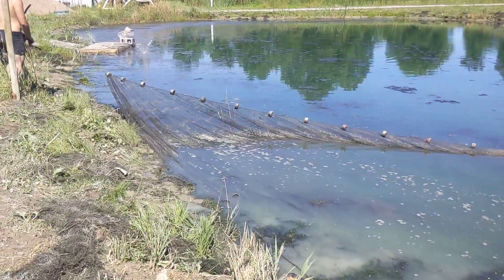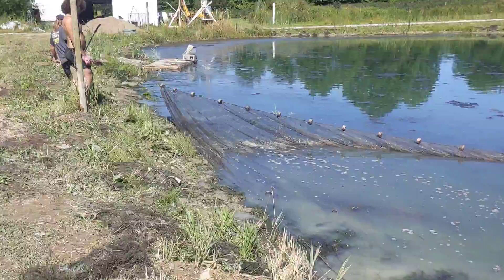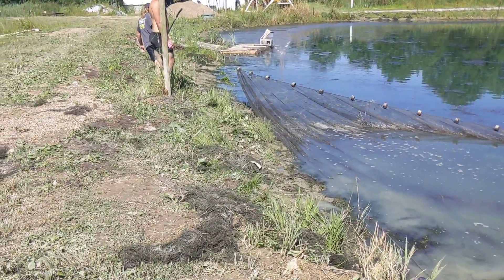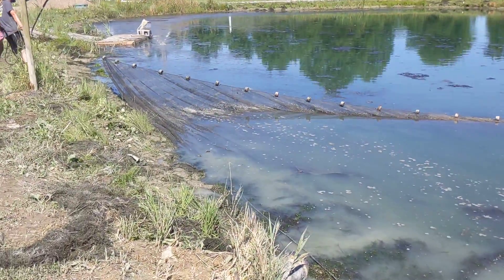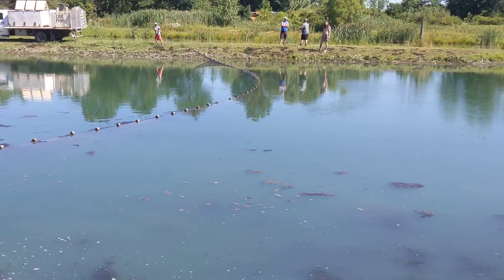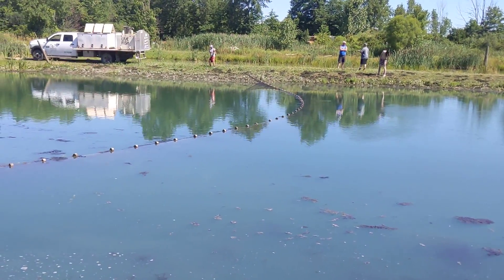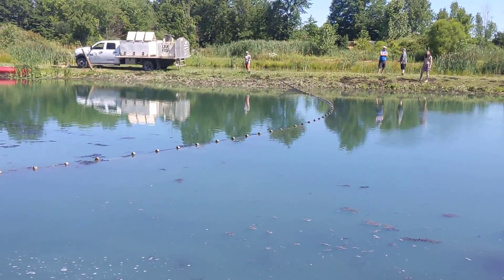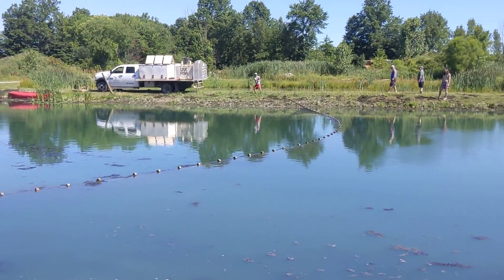fish farm harvest net pulling 2022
pulling the pond harvesting up some largemouth bass they're six to seven inches really good quality This pond started with 15,000 fish last year 2021 and now we are harvesting.